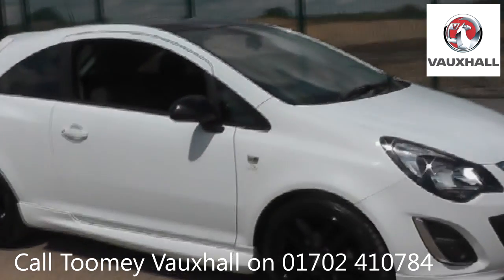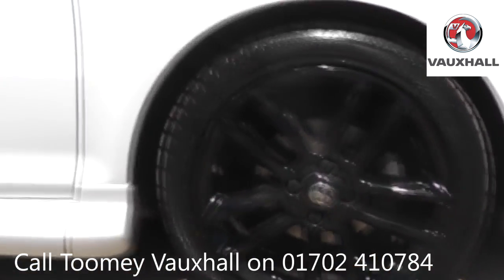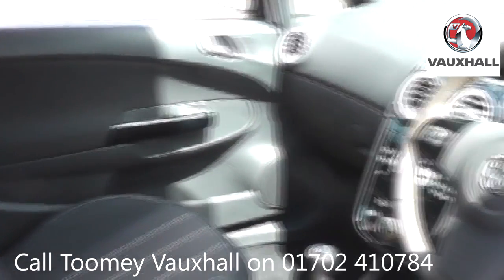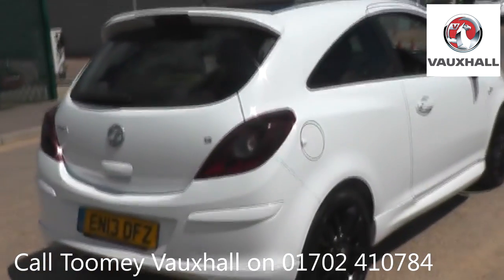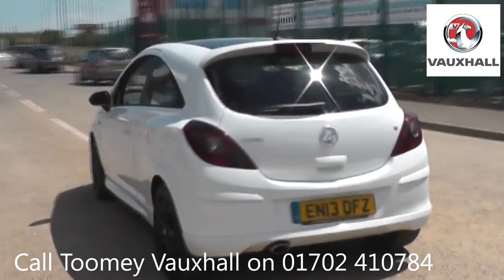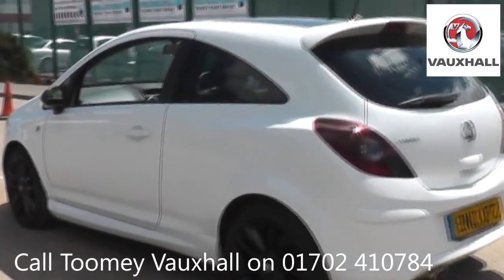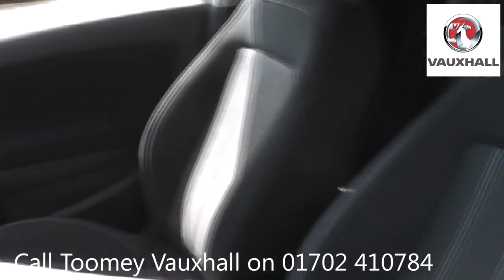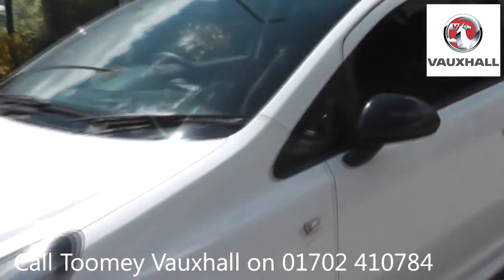EN13OFZ Vauxhall Corsa LIMITED EDITION 1.2l Used Vauxhall Corsa TOOMEY SOUTHEND